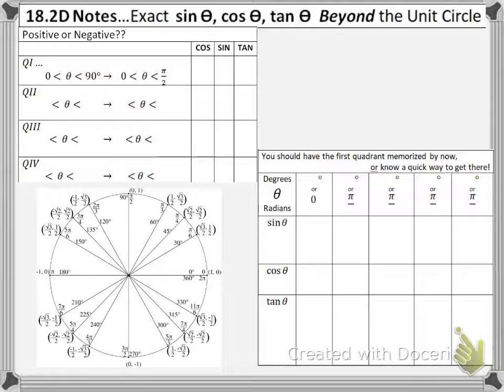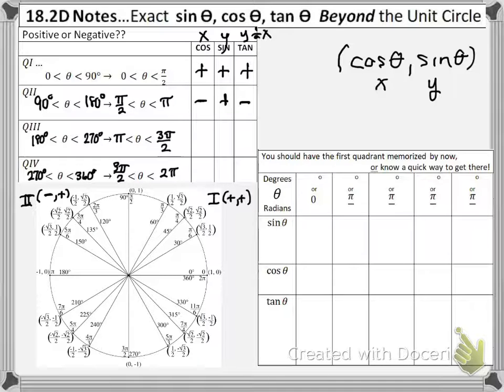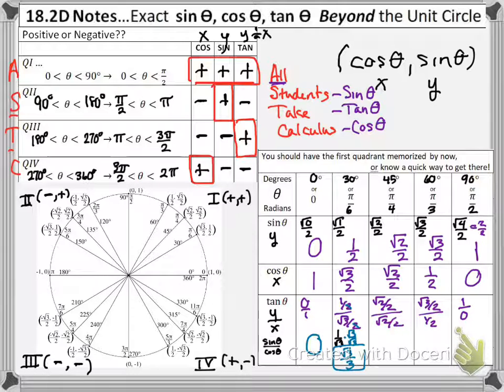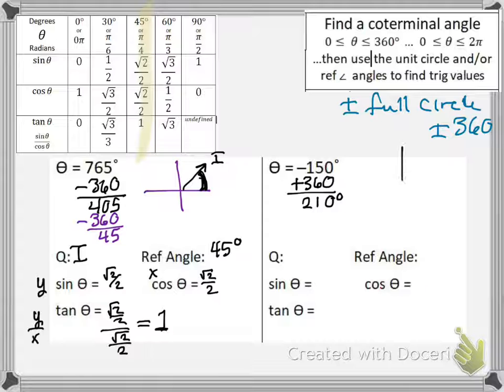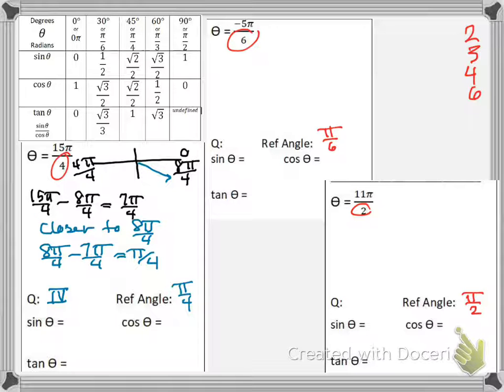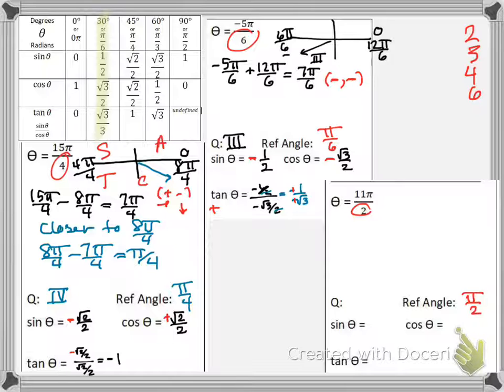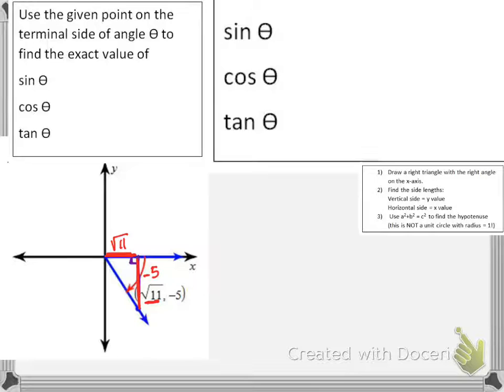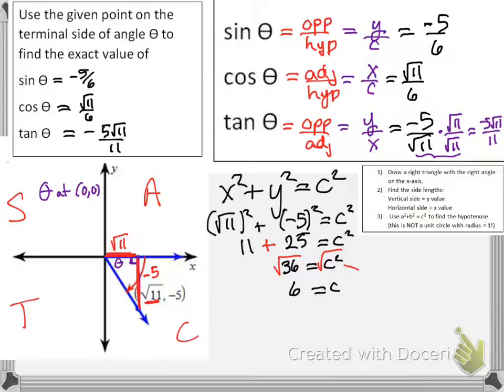18.2D notes Exact sin cos tan Beyond the Unit Circle